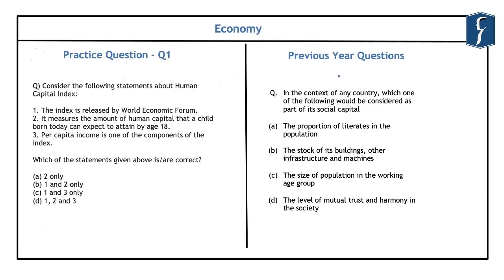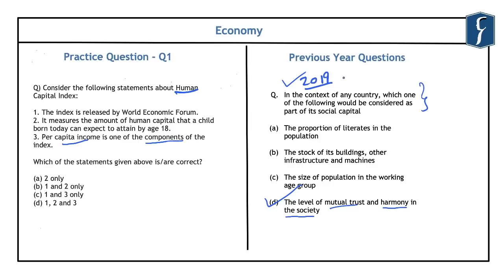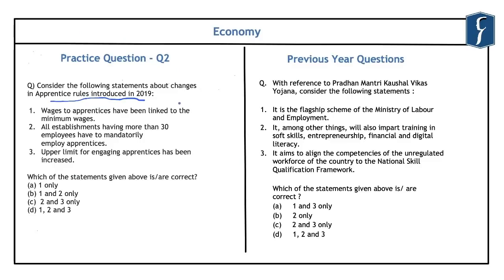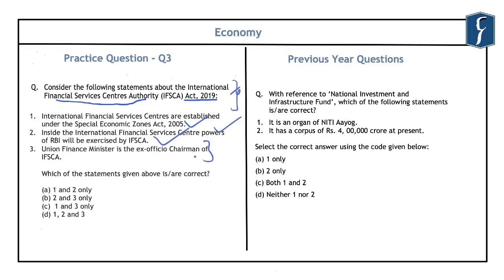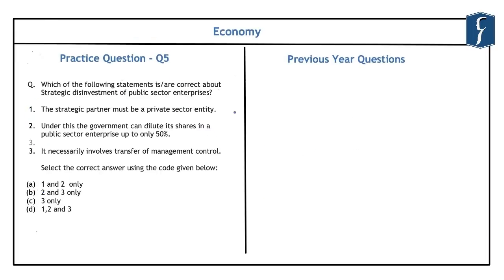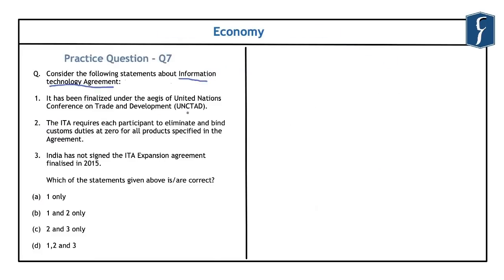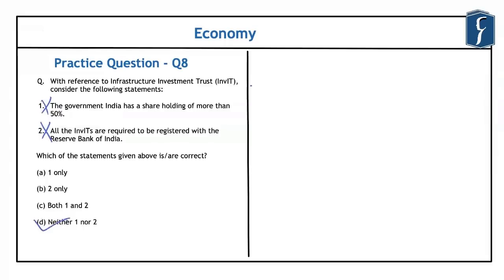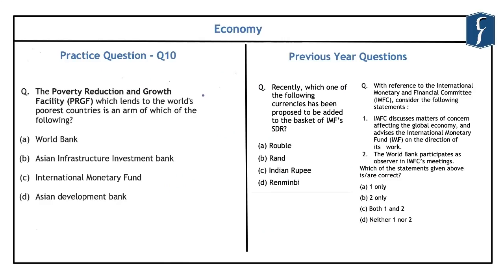UPSC Prelims 2020 Practice MCQs _ Economy _ Part 3 of 3 _ Rau's IAS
Not all our learning content is on Youtube. All our content is available on our learning platform, which we have built specifically to meet the learning and testing requirement of UPSC Civil Services Exam. Our platform contains

1. All our VIDEOS like the DNS, Prelims Practice, Mains Answer Writing, etc,
2. PRELIMS QUIZZES integrated with all our videos, and
3. STUDY MATERIAL like the Focus magazine, DNS Compilations, Previous years’ questions, etc

• All topics of a video are available as ‘Timeline’ for easier navigation.
• Notes are available as easy download.
• Search for your current affairs topic and study at your own pace.

There is a lot you can do on this platform, however, let me tell you how to use the Prelims Practice videos on this platform:
• The MCQs we discuss in our Prelims Practice Videos will be available as an MCQ quiz located right below the video
• I suggest that you first take the QUIZ and after that watch the video.
• How this will help? You’ll be able to test your current level of knowledge and test taking skills.
• If you watch the video after that, you’ll naturally end up gaining deeper perspective.
• After watching the video, you can also download the pdf of the MCQs by clicking the download notes button located right below the video.
• The PDFs of our previous prelims practice videos are also available on the respective video pages.